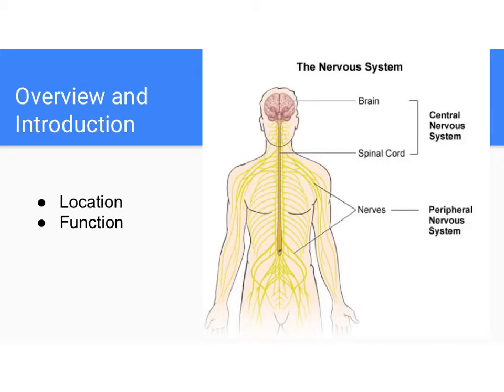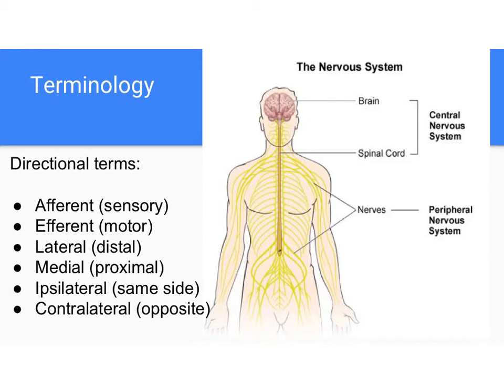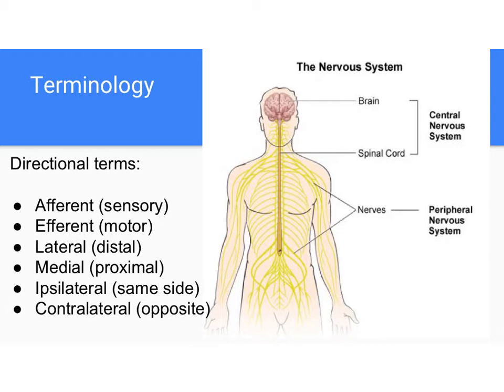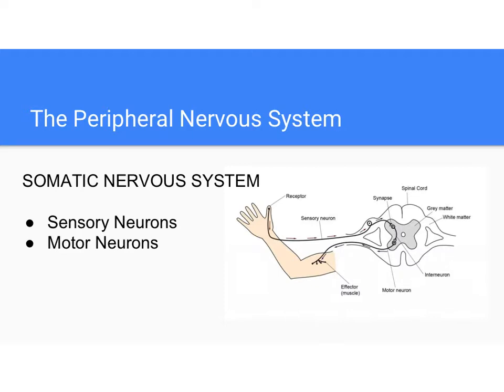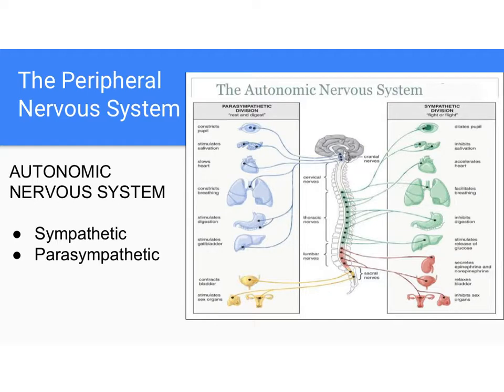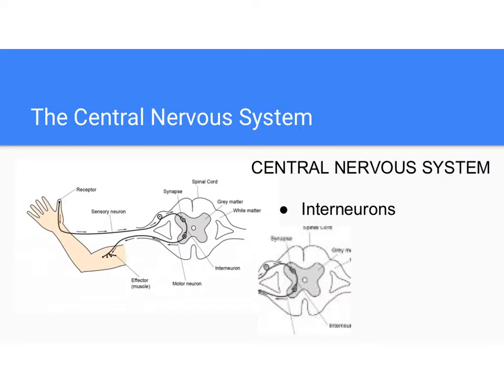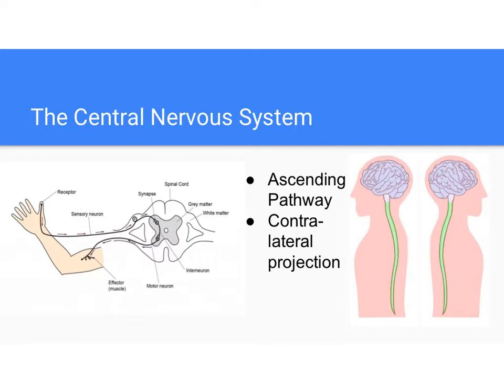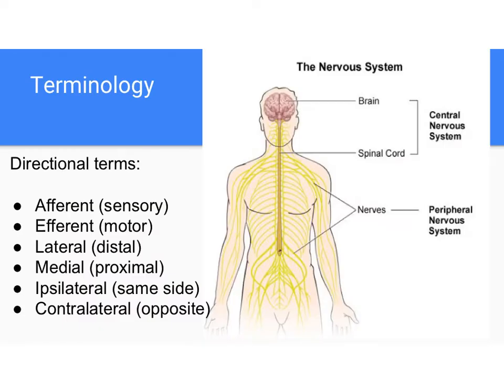Nervous System Primer